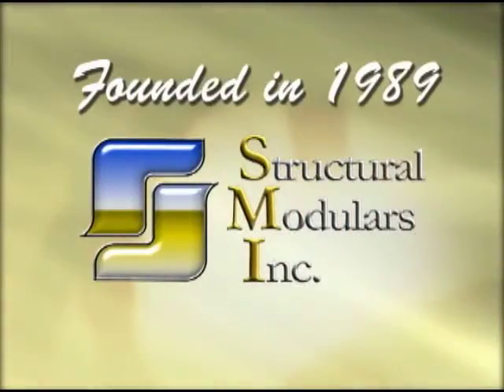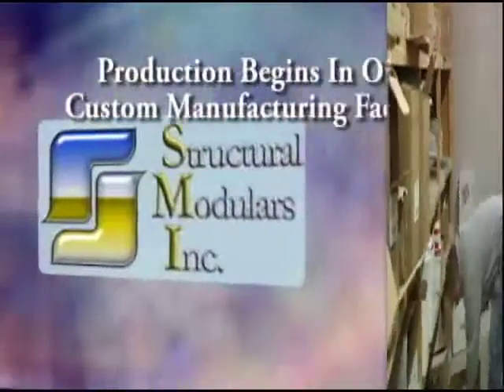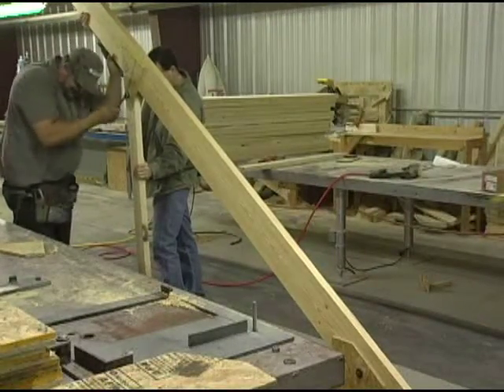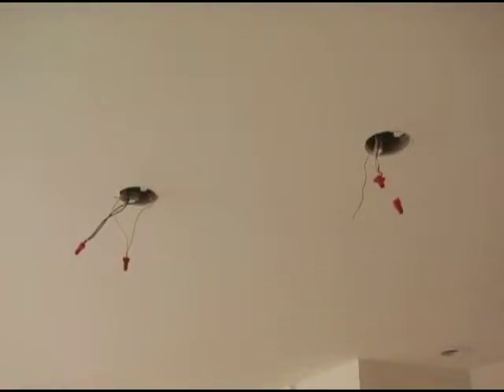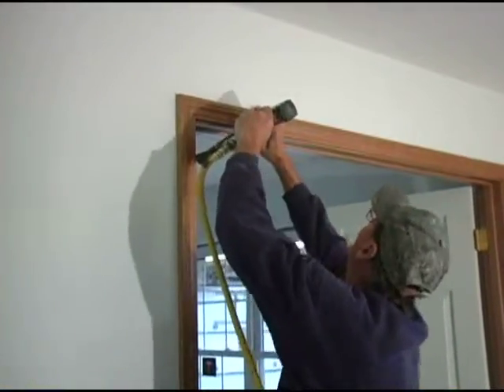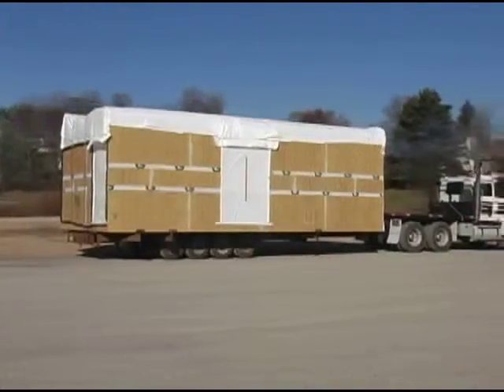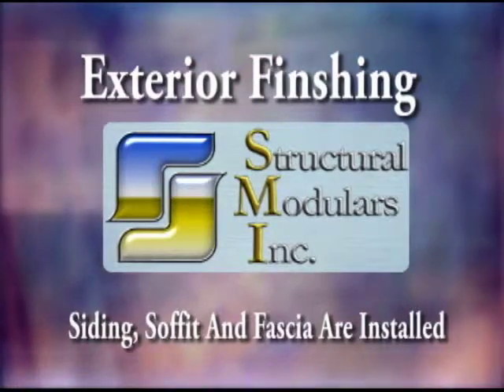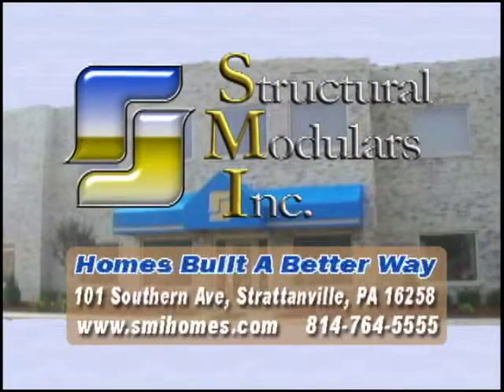Structural Modulars, Inc.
Structural Modulars, Inc. (SMI) wants to build your dream home. Homeownership is one of the biggest investments most people make in their lives. When it's time to build your dream home, don't stop looking until you've seen what SMI can do for you. Let us prove to you the difference in a quality home from SMI. Experienced personnel, design flexibility, quality materials, and name brand products are just the beginning. We put pride and excellence in everything we build. SMI also builds Energy Star homes.